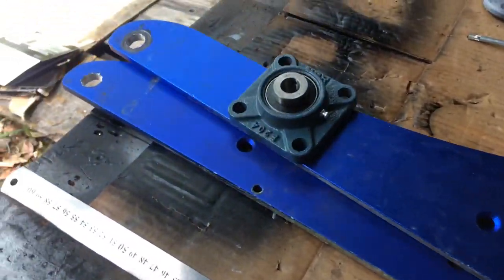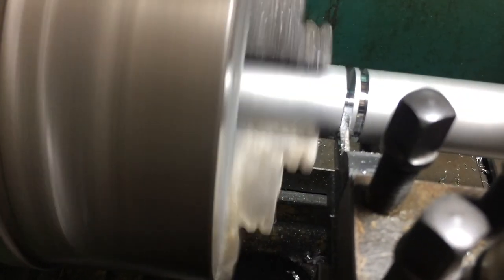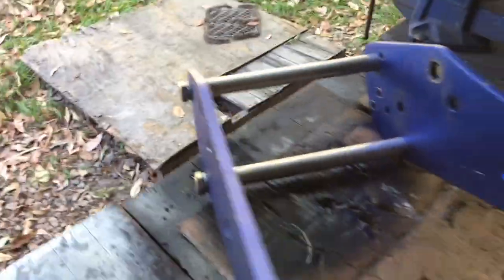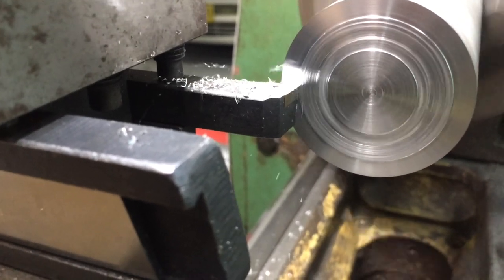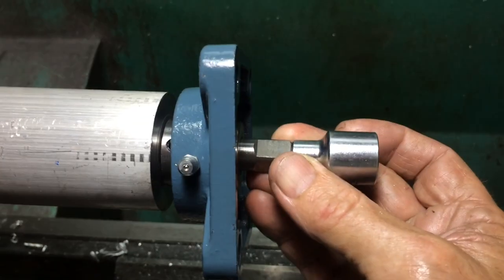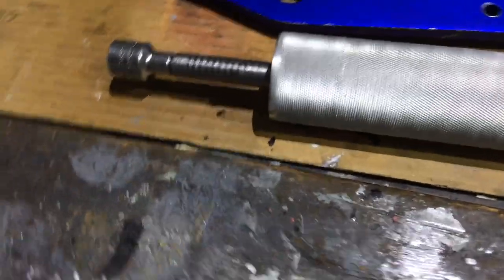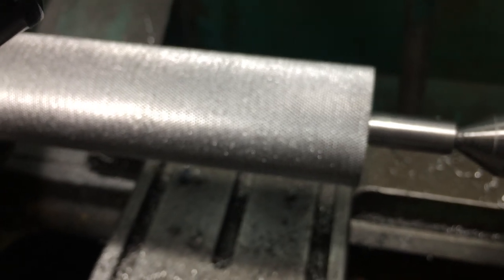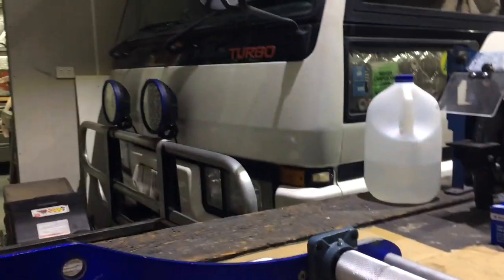How I made a Motorcycle Roll Starter!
Making a Motorcycle Roll Starter from an old aluminium floor jack & a few bits n pieces! One of the last things I need to get the Norton to go. Just need to adjust the valves, set the timing make sure the oil system is all good & I hope it will be good to go!